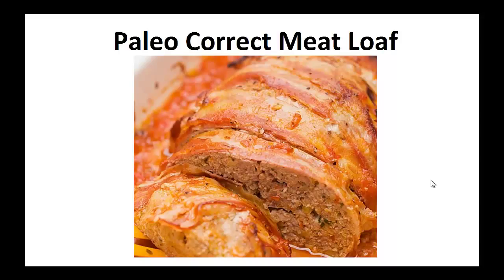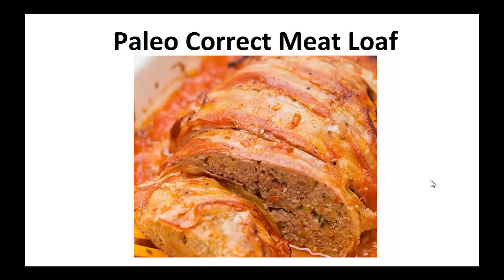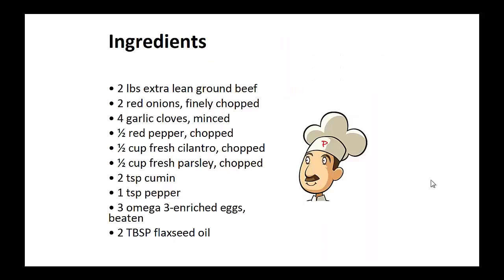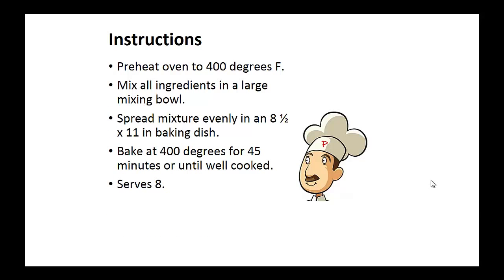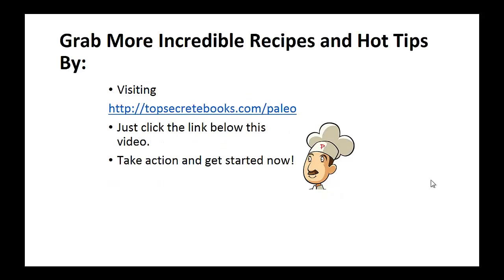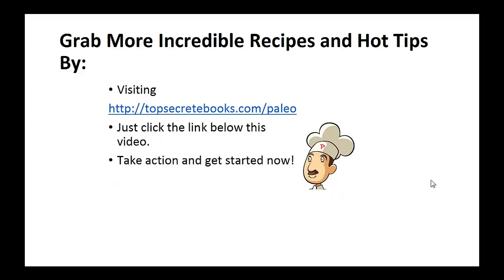Paleo Recipes - Paleo Correct Meat Loaf By A Former Diabetic